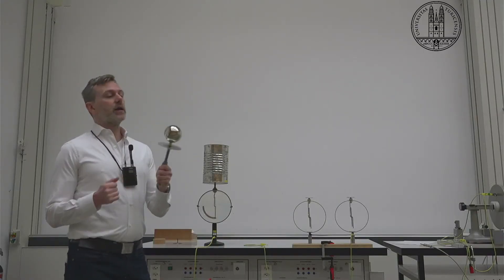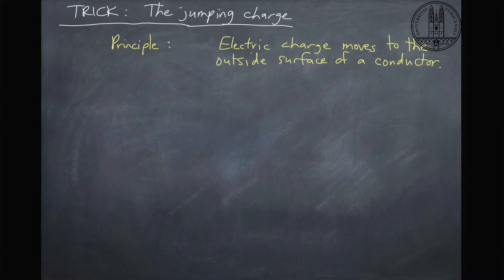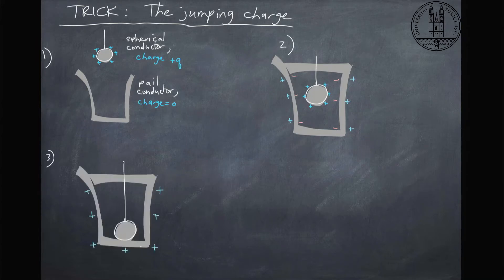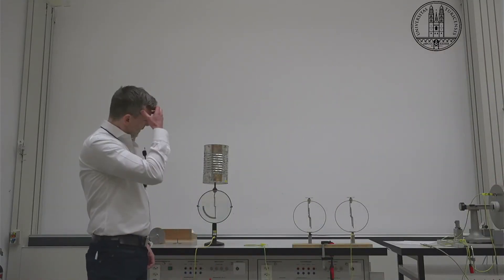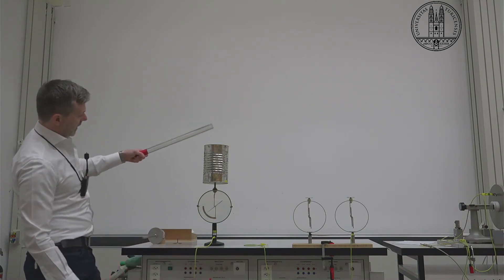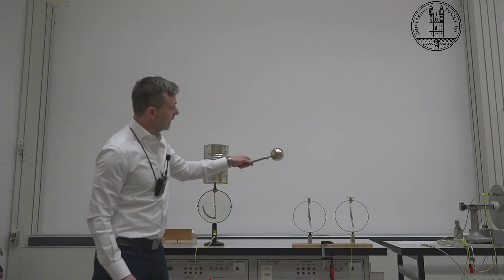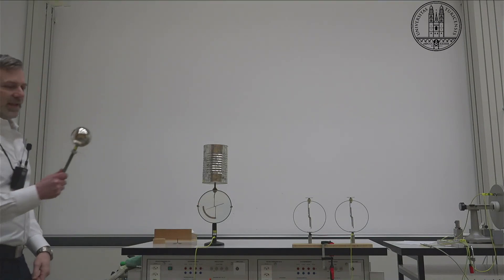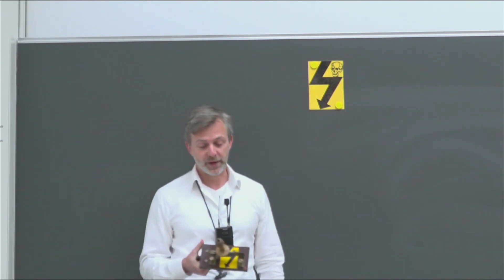Electric charge jumps from one conductor to another.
One electrically charged object can share its charge with another object it touches.
But can we make *all* of the charge jump to the other object ?
Find out how.    This trick uses induction and conduction, and is known as Faraday's ice pail.